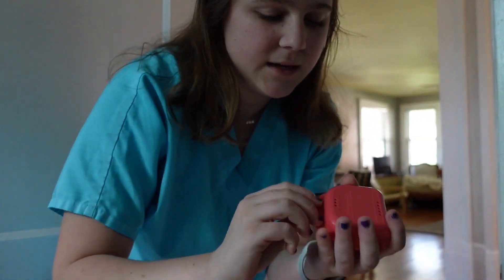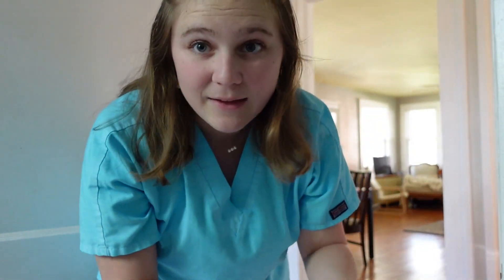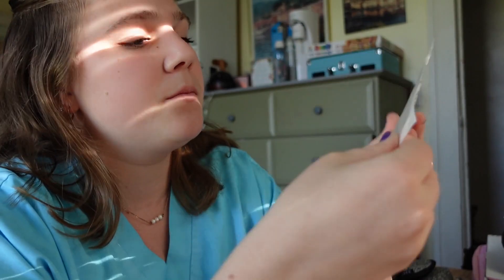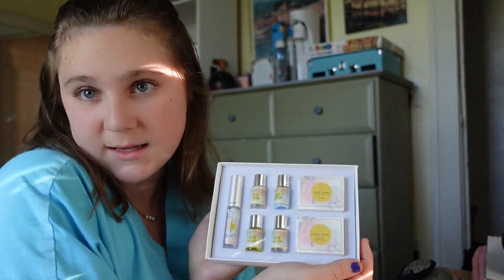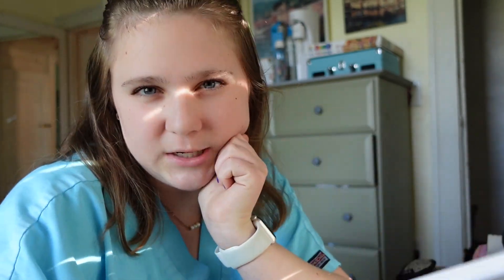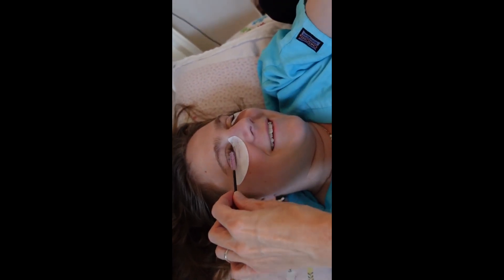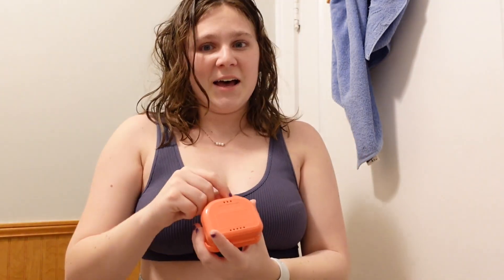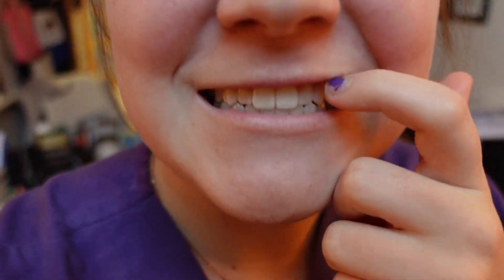i glew up.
I actually didn't glow up because I may be down $20 if I can't get my eyelash perm kit returned to amazon.